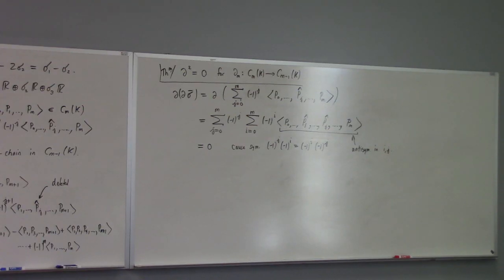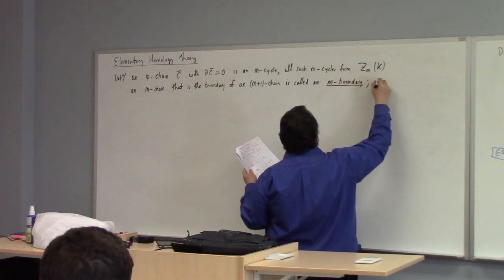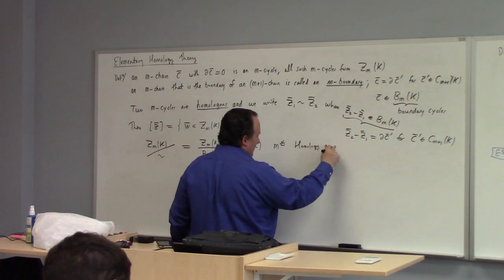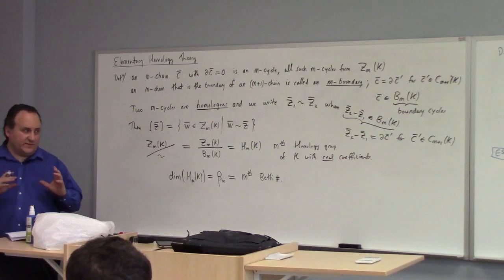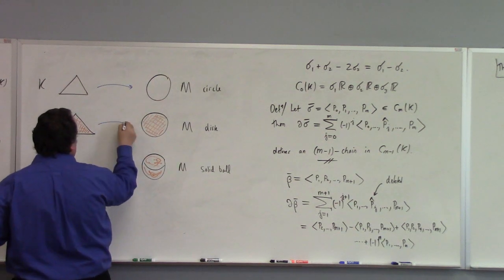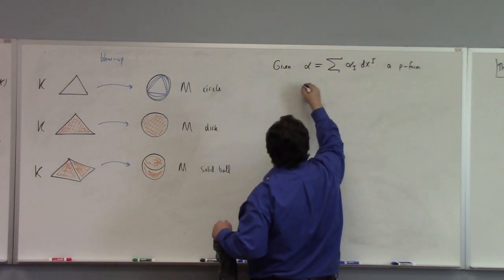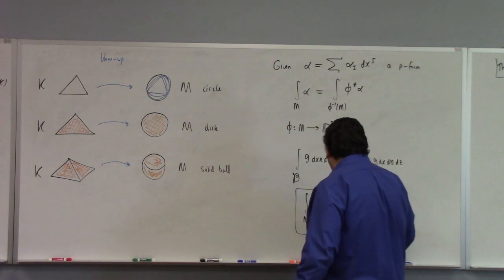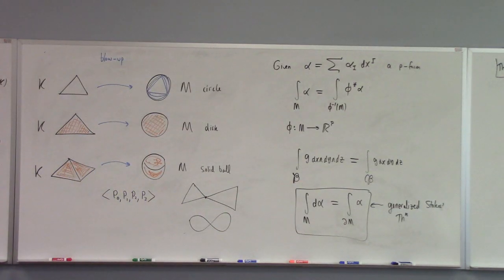Advanced Calculus: Simplicial Homology, 4-1-25 part 2